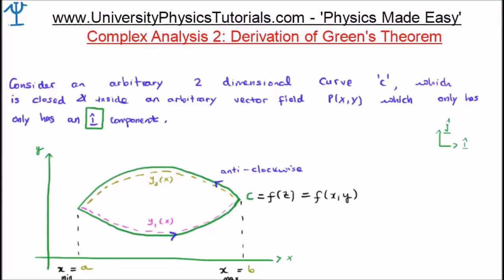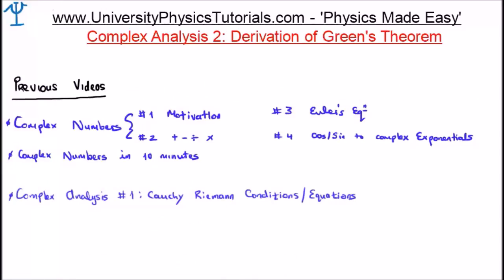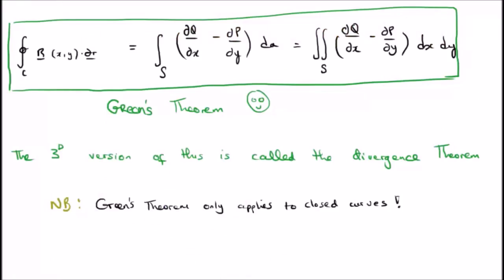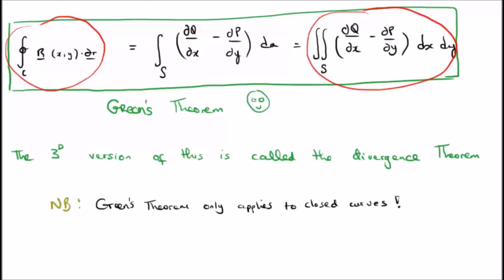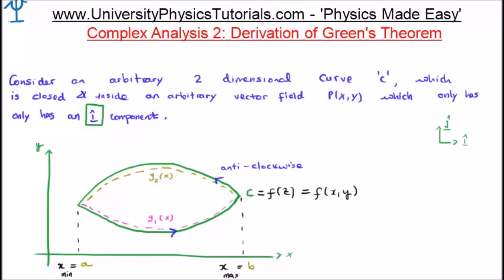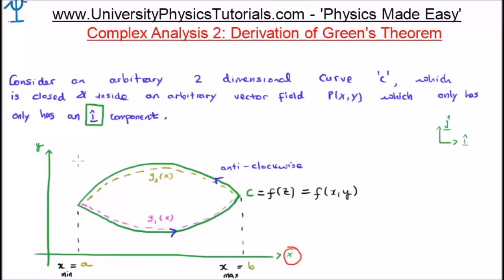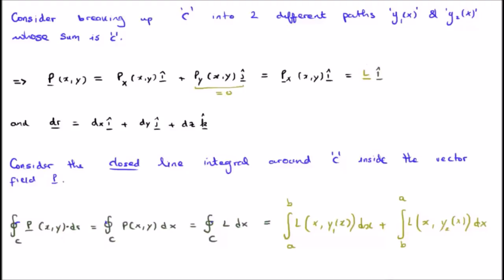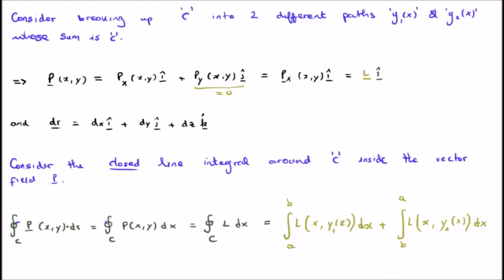Green's Theorem Derivation 1: Full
Learn all about Green's Theorem from two different derivations of same. Here's derivation 1/2.